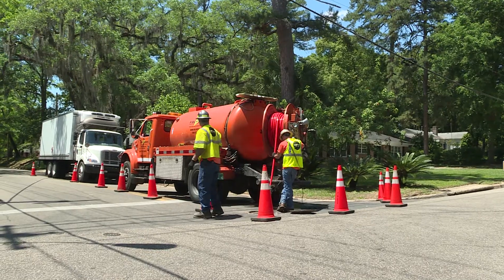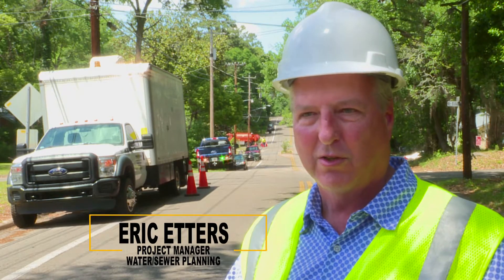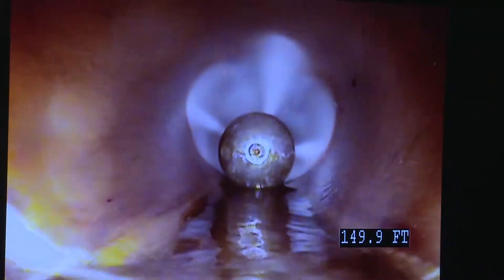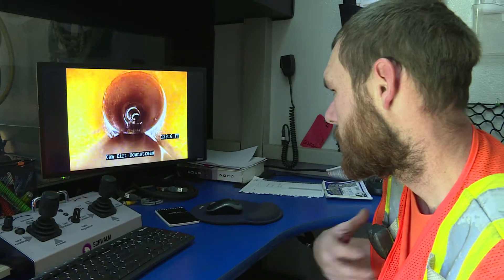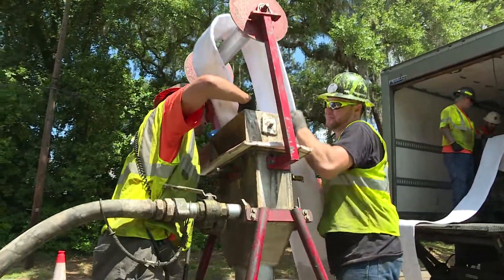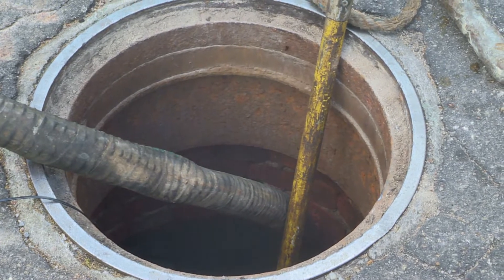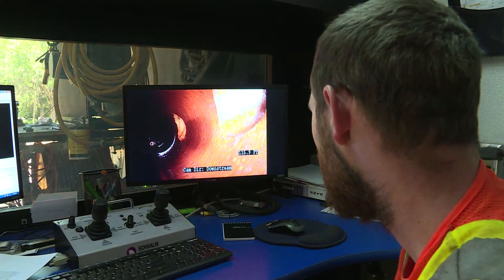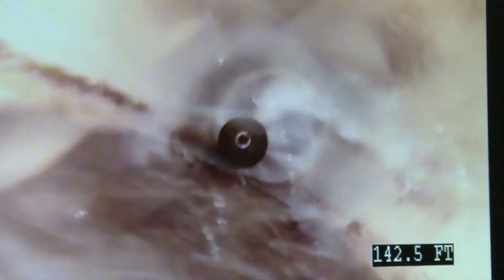Tallahassee in Progress - Cured in Place Pipe Lining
Tallahassee is constantly in progress! Check out how cured in place pipe lining is helping extend the life of our sewer pipes while reducing impacts to other infrastructure, like roads.